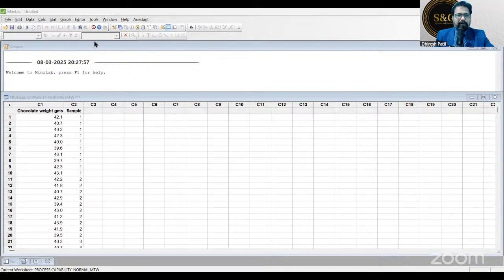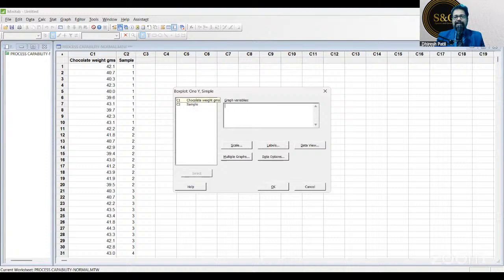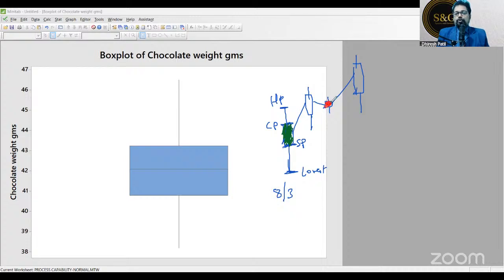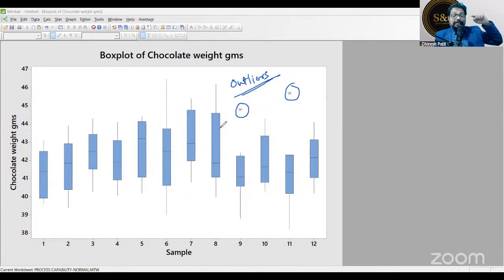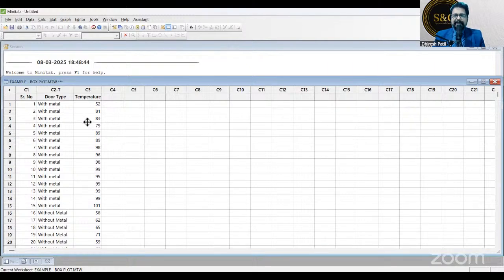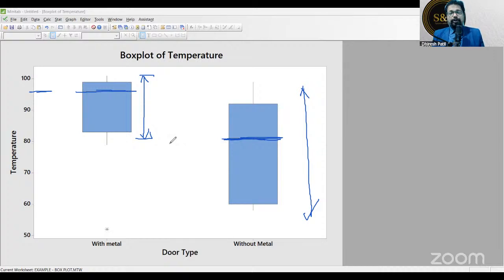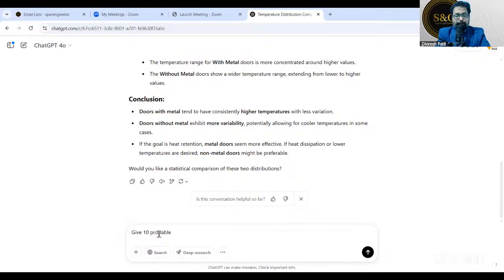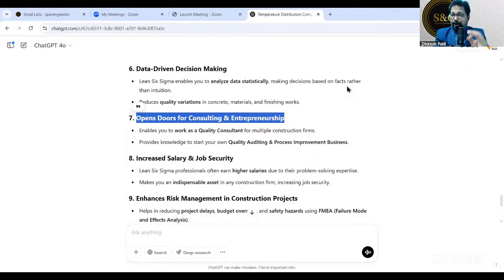Box Plot Advanced